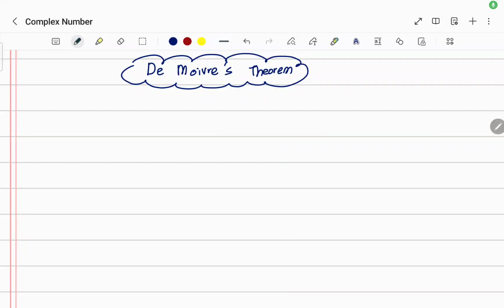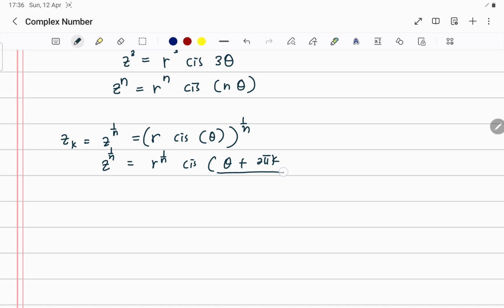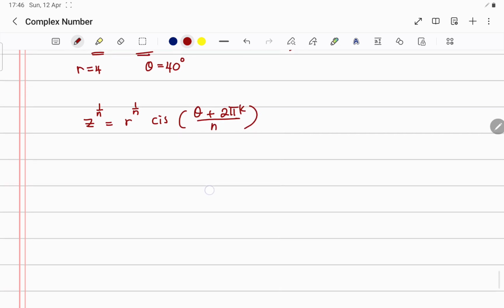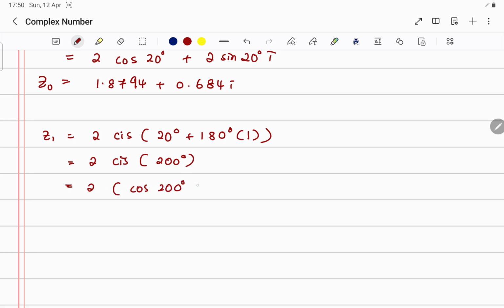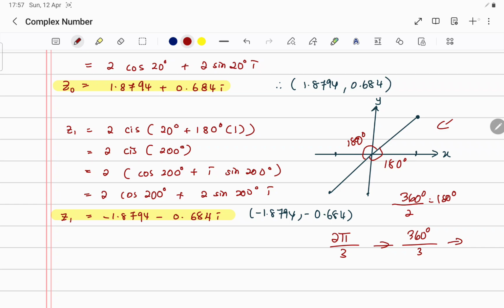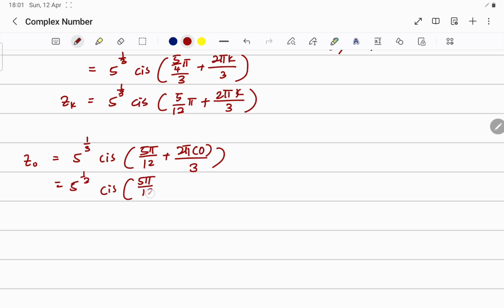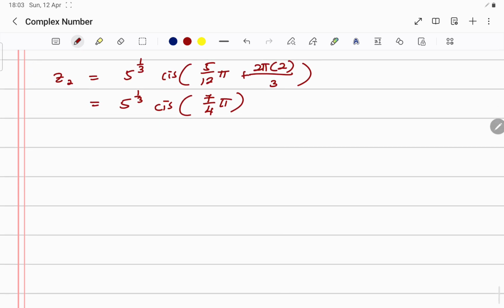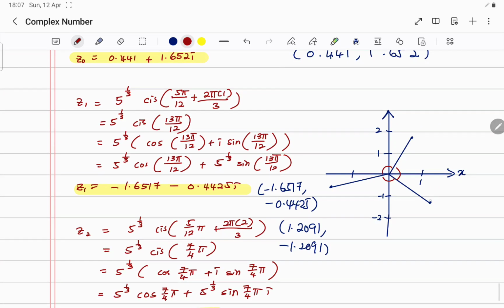CMFP0043 Mathematics 3 - Complex Number (Topic Recap - Part 3)